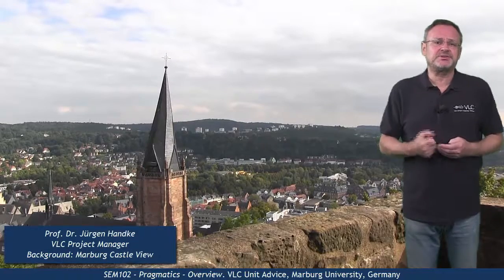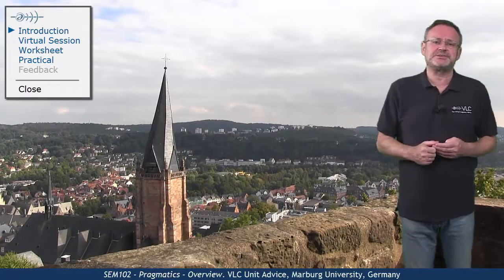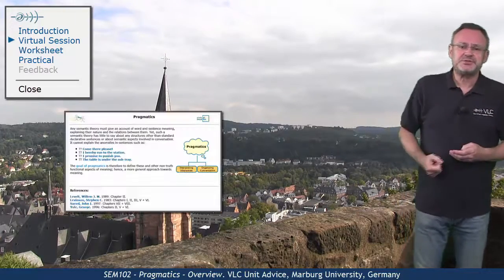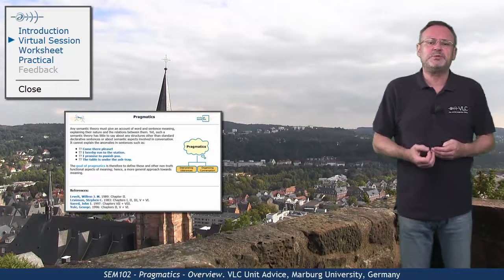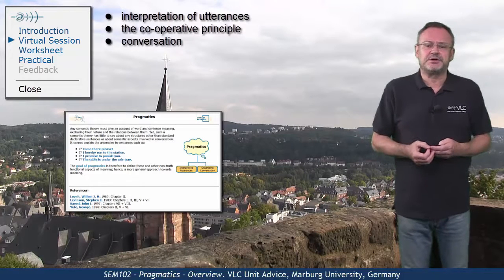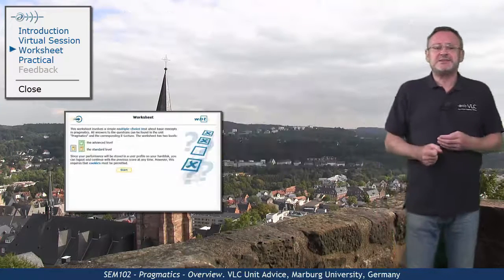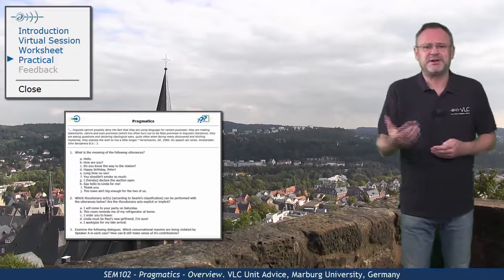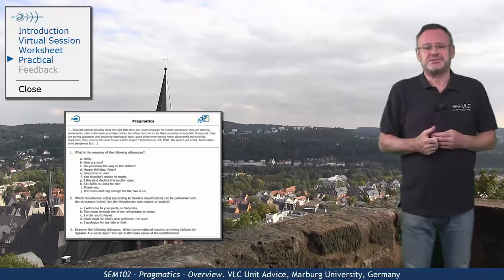SEM102 - Unit Advice (Pragmatics - Overview)